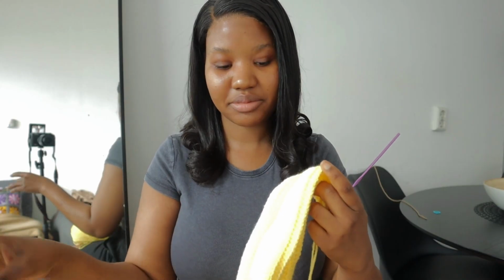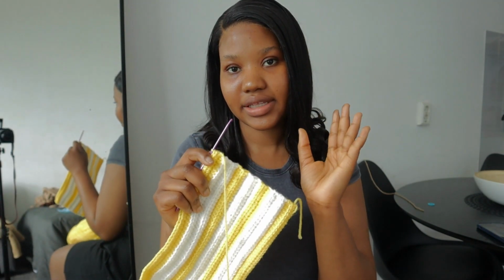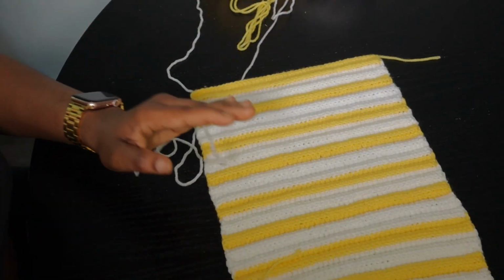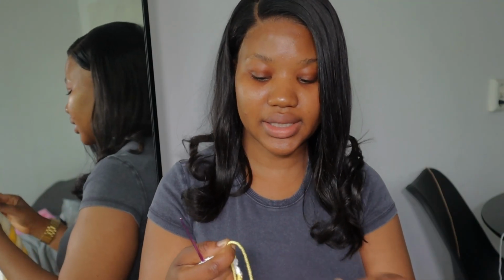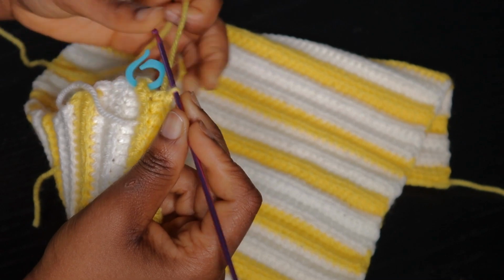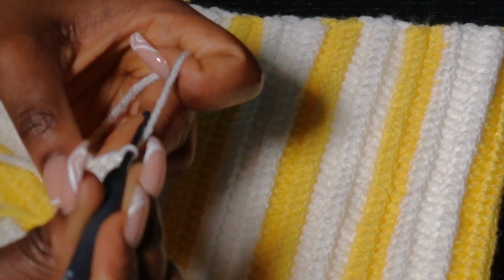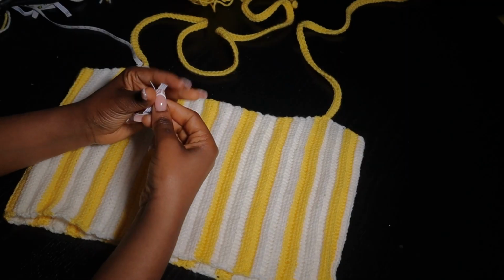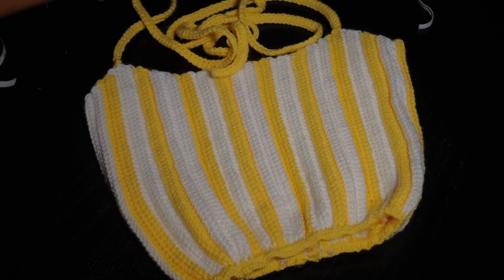Crochet bralette Tutorial || Mihankushea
SHOP MY CROCHET DESIGNS AND PATTERNS

SHOP MY WRITTEN PATTERNS ON ETSY